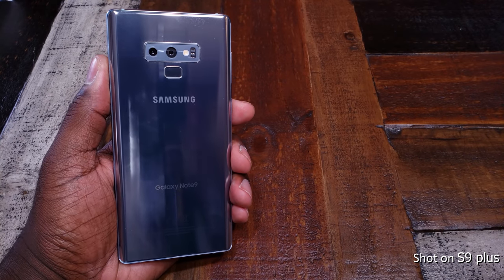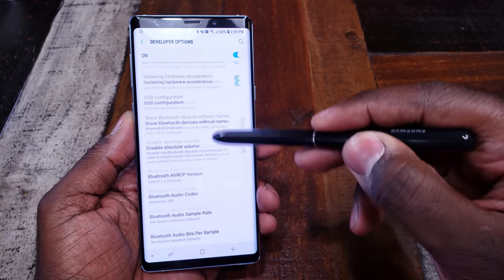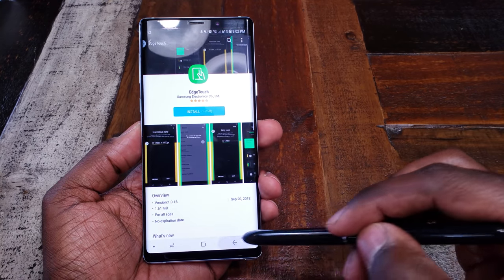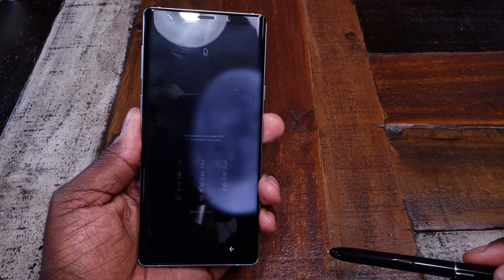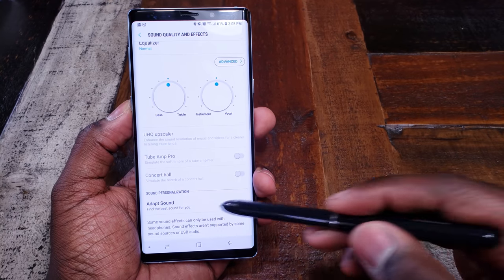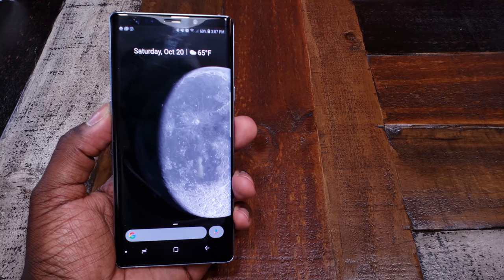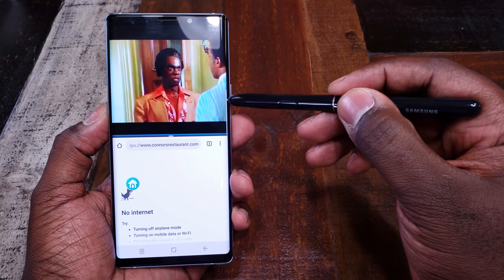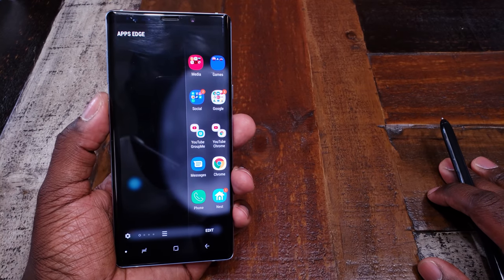Samsung Galaxy Note 9: Five Tips and Tricks!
Today I'm showing you five tips and tricks I can't live without on my Galaxy Note 9!

Note 9